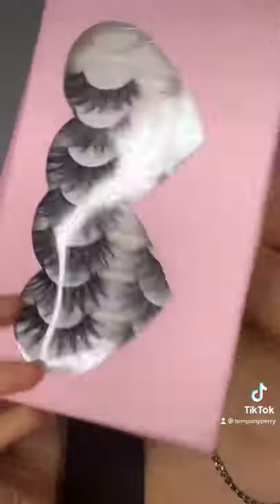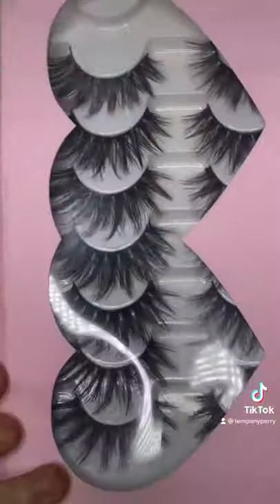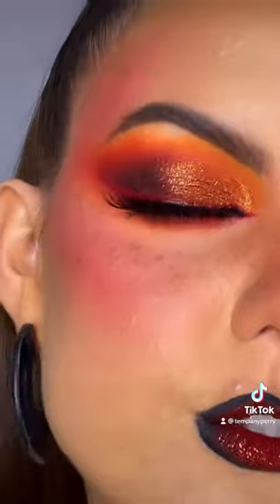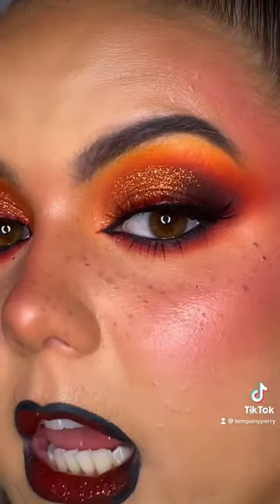Favs from SHEGLAM Pt 2